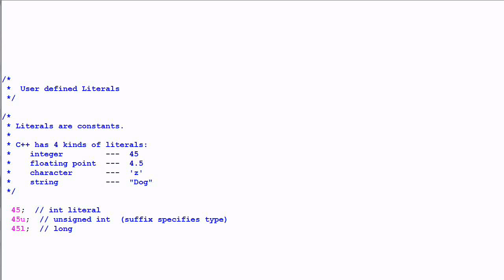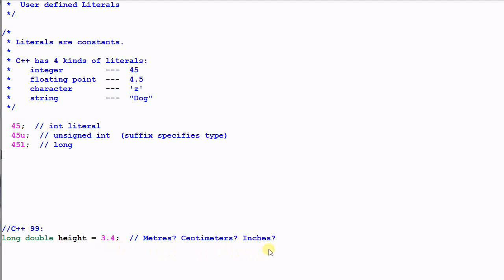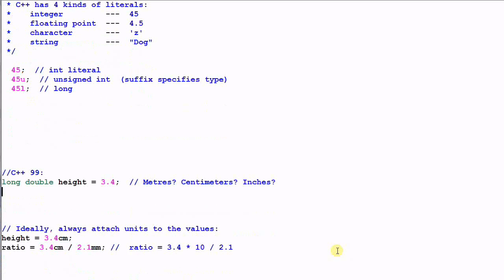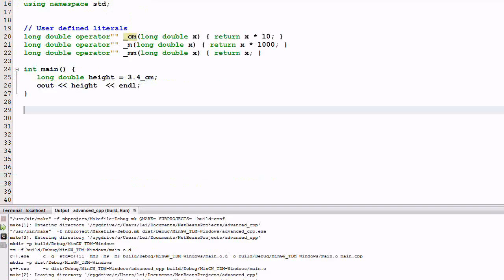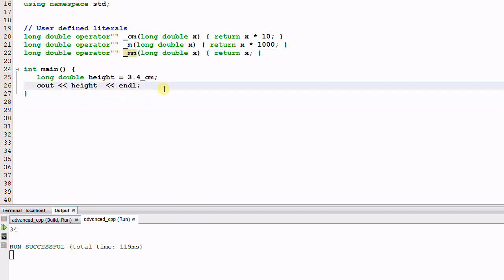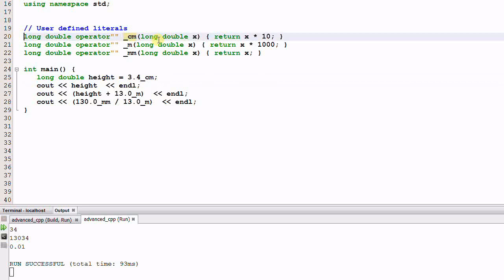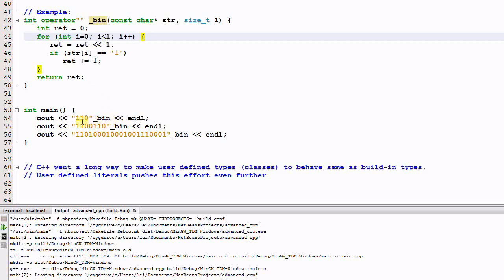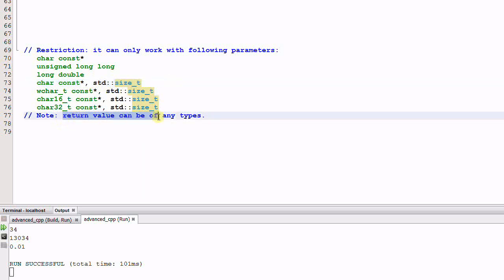C++ 11: User Defined Literals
User defined literals is a new feature in C++ 11 that allows us to define our own literals.